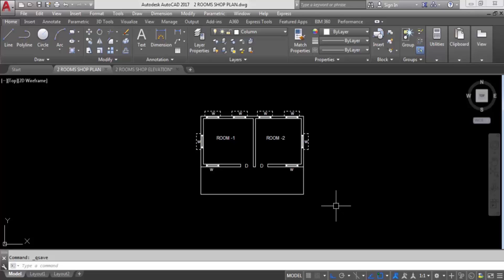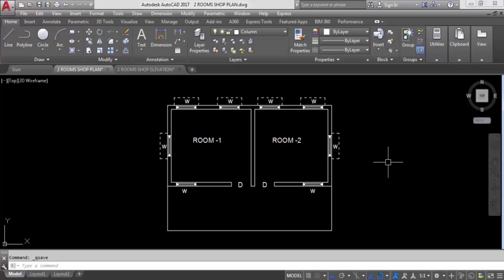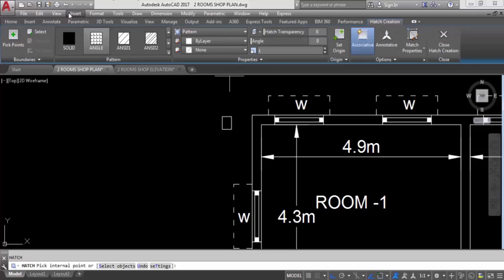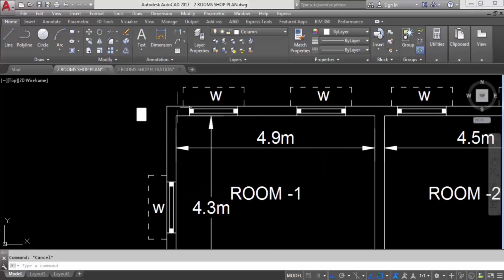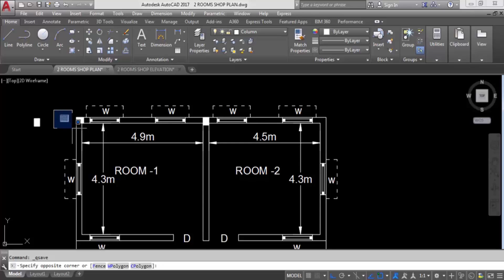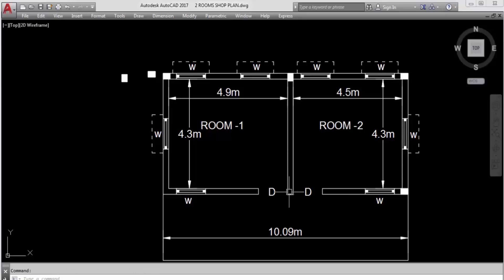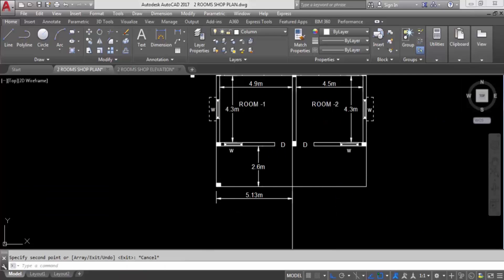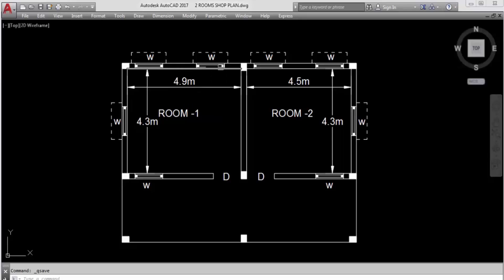How to Decide Position & Orientation of Columns in Building || Placing of Columns || Building #12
3. Floor Plan of Load Bearing 2 Room Shop with Difference Between Load Bearing Structure & Framed Structure | Building #12